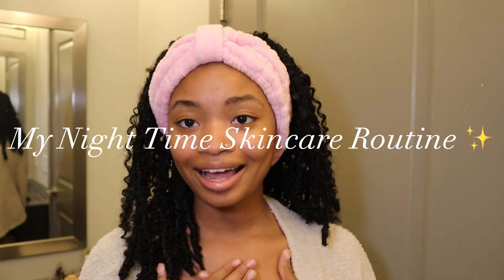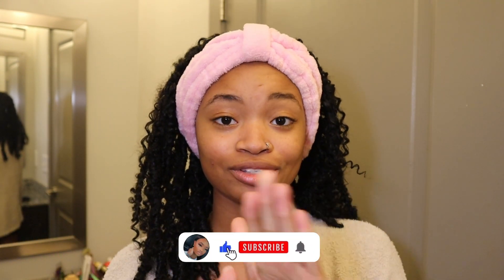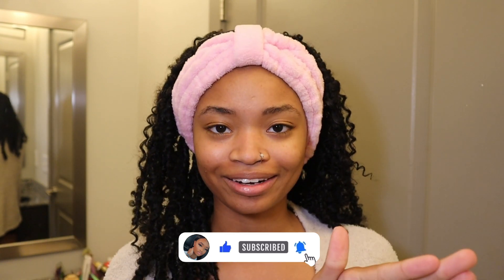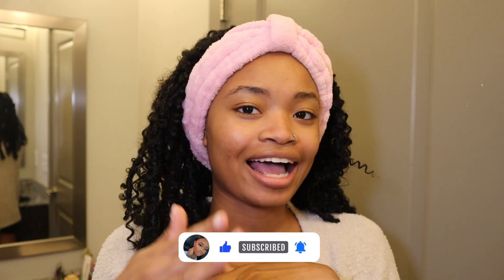MY 2023 NIGHT TIME SKIN CARE ROUTINE 🌙 *EASY & AFFORDABLE* | HOW TO GET CLEAR SKIN | Faithnglover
In today's video I will be showing you guys my night time skincare routine!! 🌙🧼